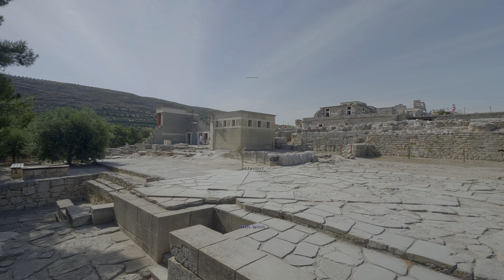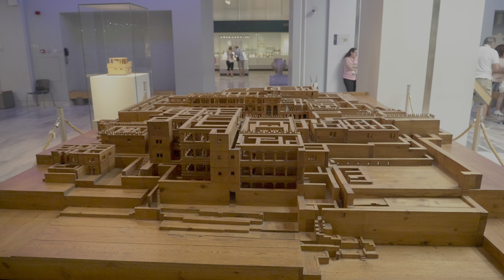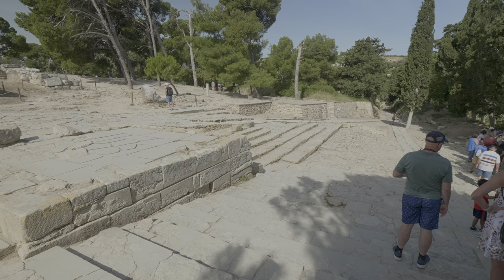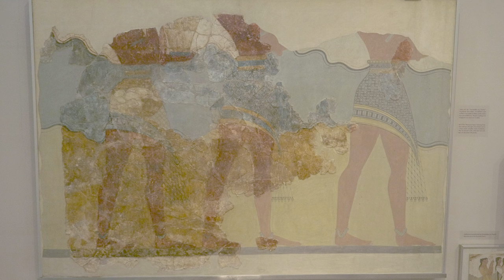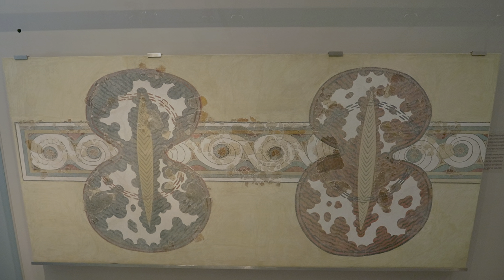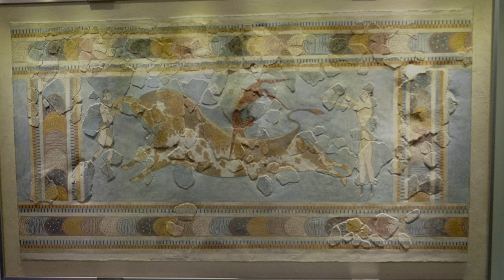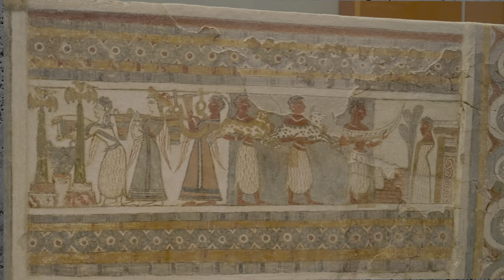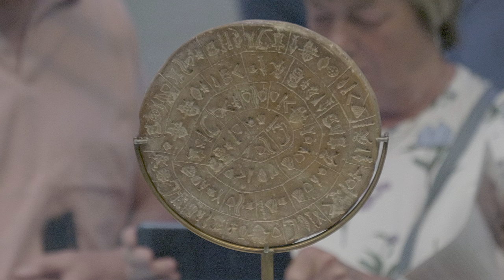Ancient Palace in Knossos, Greece. HDR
We are visiting a Bronze Age Minoan Civilization palace in Ancient Knossos near the present-day Heraklion, Crete.  The site of the palace has been called Europe's oldest city.

Greece - land of ancient civilizations, beautiful Byzantine churches and soulful songs.

From the Parthenon to the wonderful islands in the Aegean Sea, the history, splendid country sides and the quaint small towns - Greece is magical.

These travel videos will take you to ancient sites, like Olympia, Delphi, Athens’ Acropolis, Byzantine’s Constantinople and many more. Come along.

This High Dynamic Range (HDR) video will appear in your browser as a “standard” HDTV.
To watch this video in HDR, connect “Google Chromecast Ultra” device to OLED HDR-capable TV.  Start the app called YouTube and search for  “Ancient Palace in Knossos, Greece. HDR”.

Travel Life. Travel Videos. Life Travel. Travel Stories. Travel Greece. Greece. Knossos.

Articles, Photos, Images & Drawings
Numerous Entries - Wikipedia.com
Numerous Entries - Google Maps
Interpretation of Leaping Bull - Exquisitegreece.com